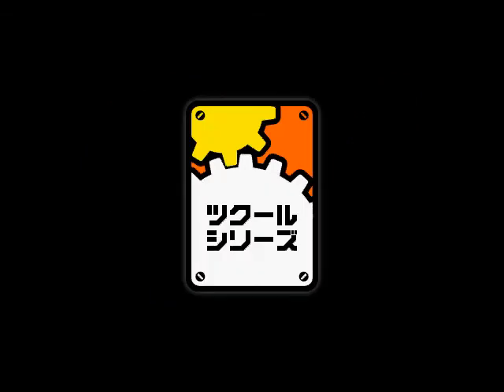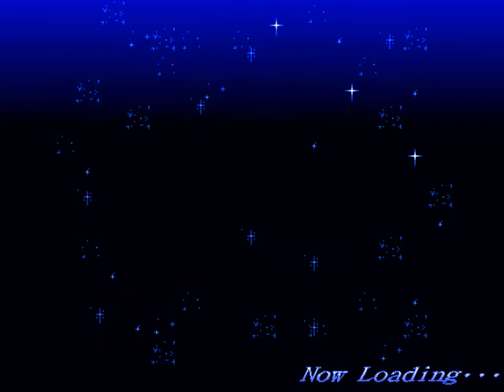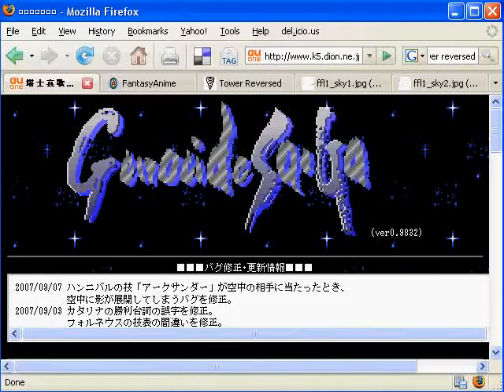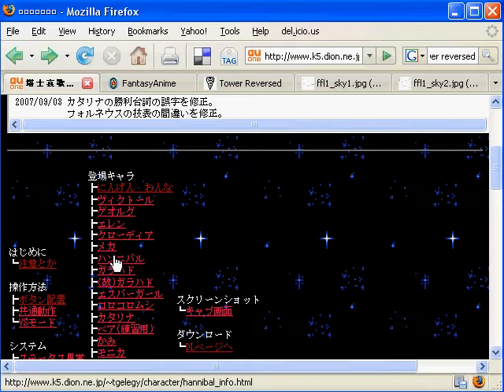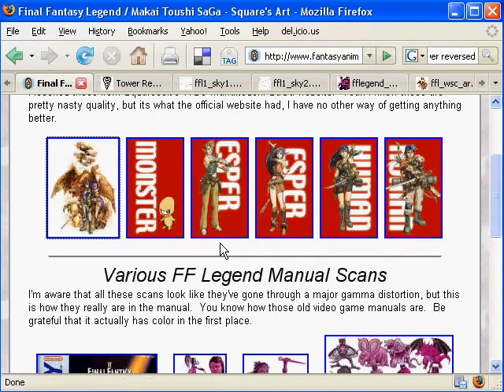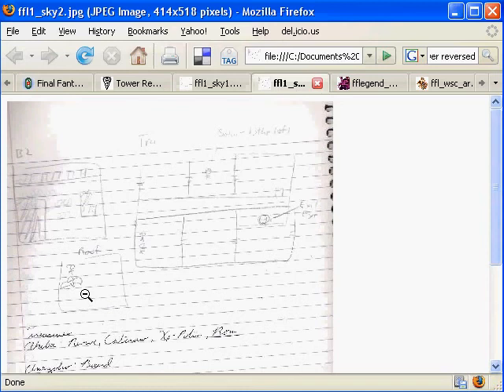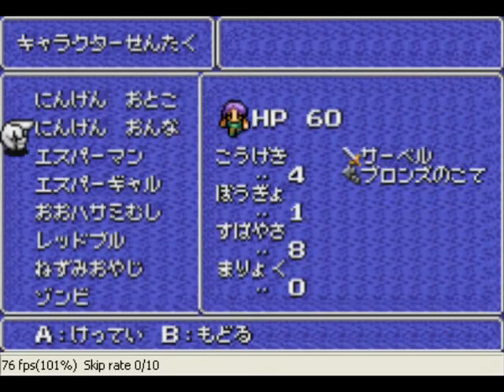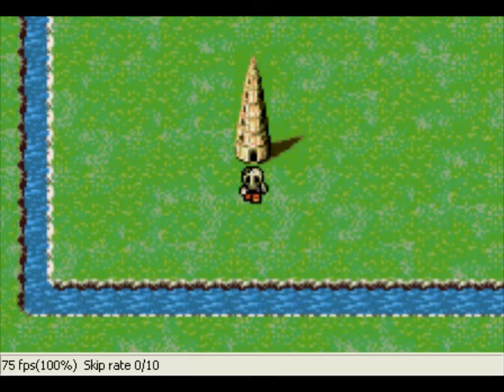Let's Play - FFL1 Classic - 29 - Post Mortem